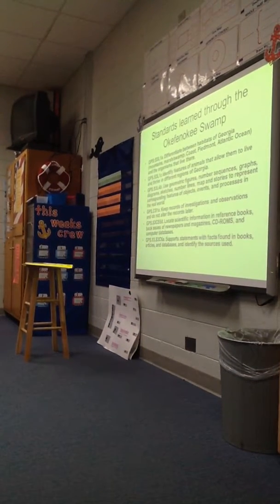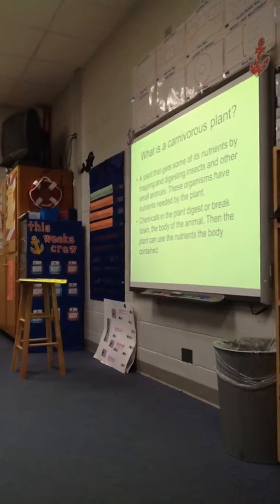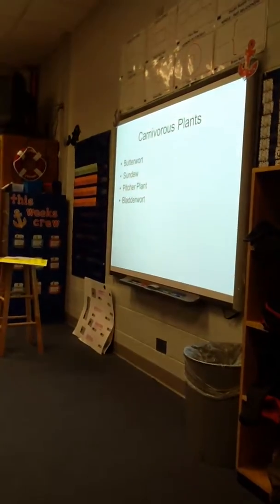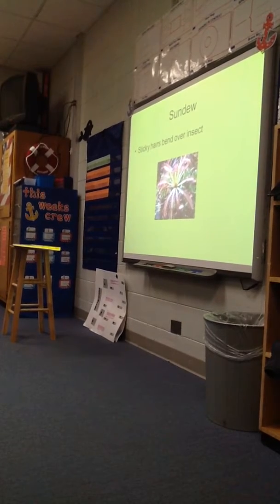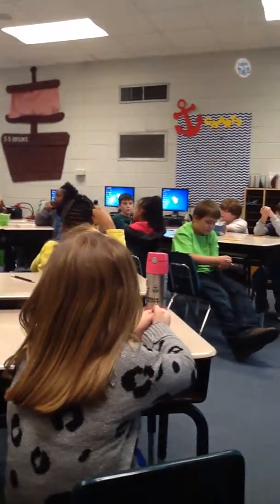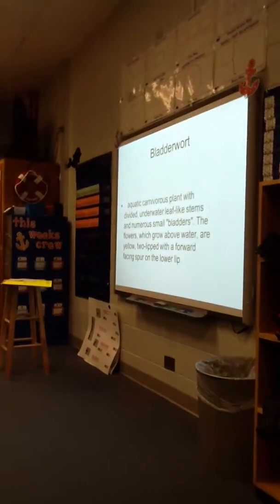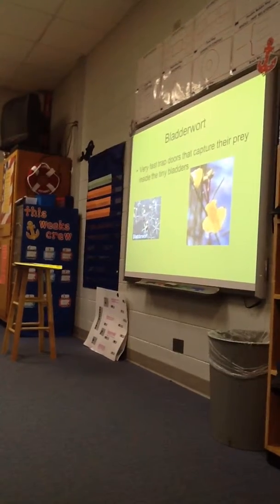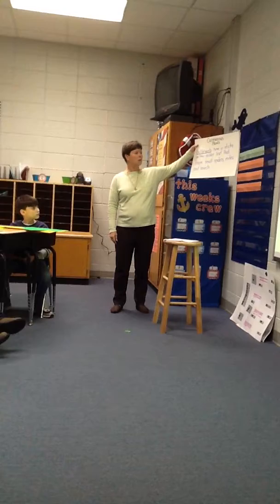Oke Plants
Pitcher Plants